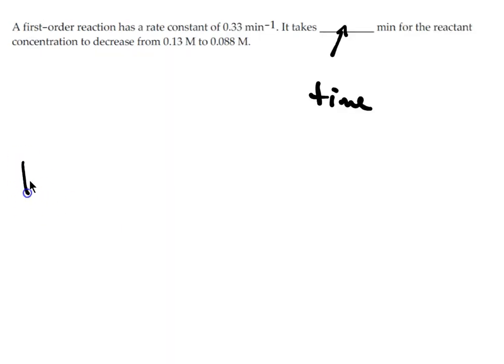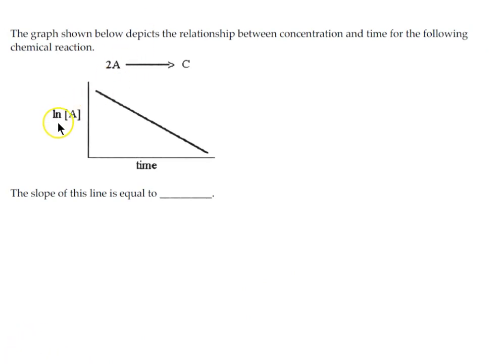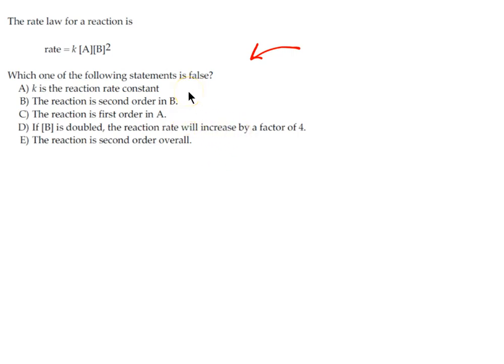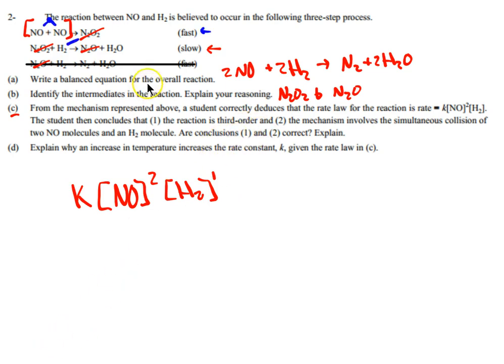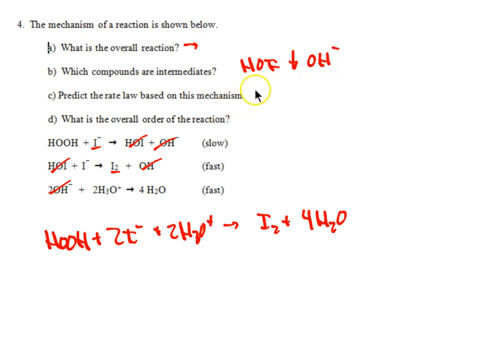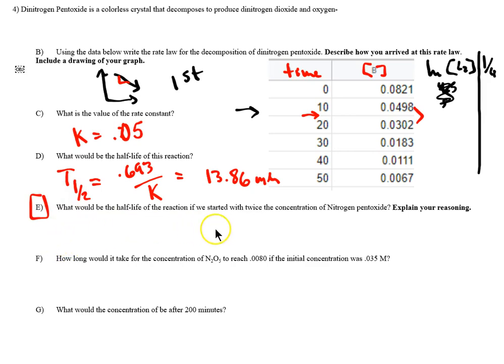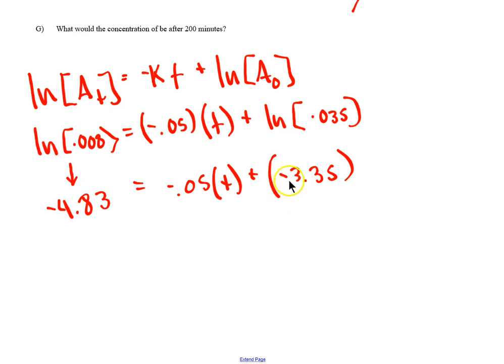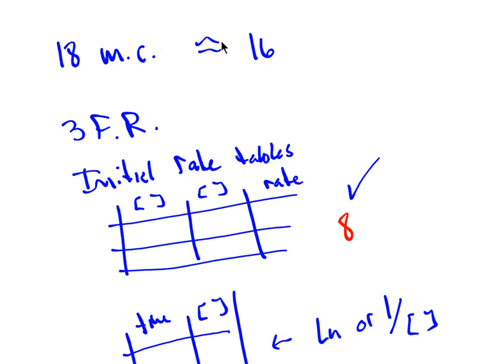AP Ch 14 test review part 2